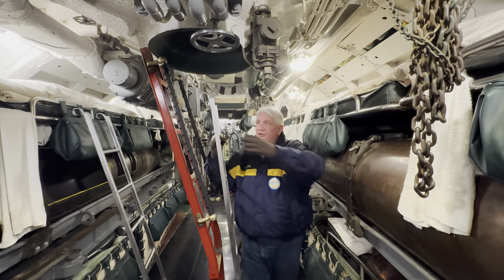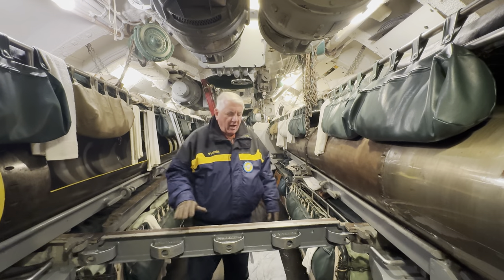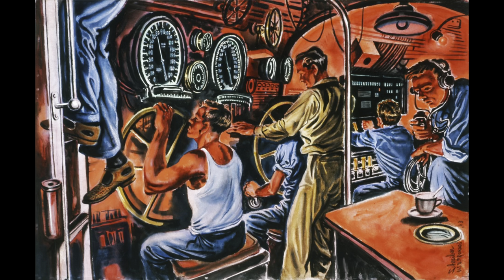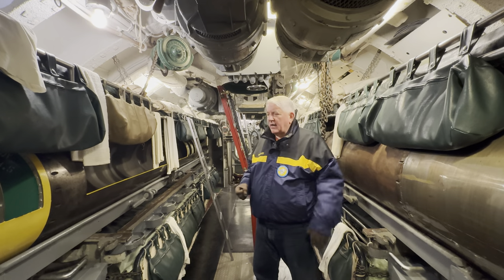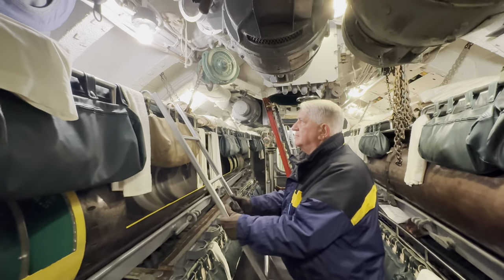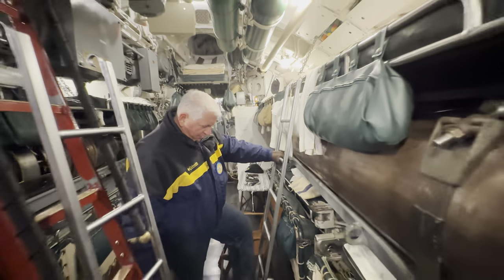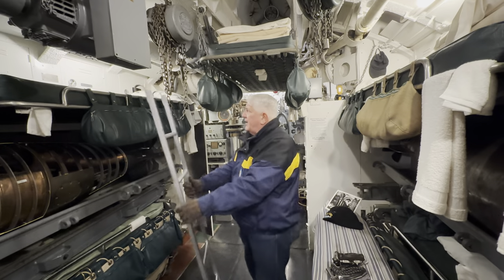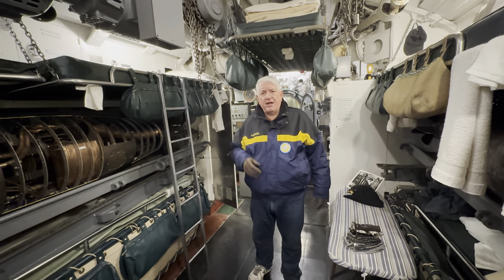Submarine Bunk Ladders: Unknown Artifacts of WWII!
The images used were taken from the Navy History and Heritage Command website.